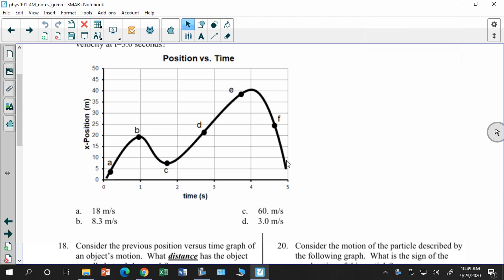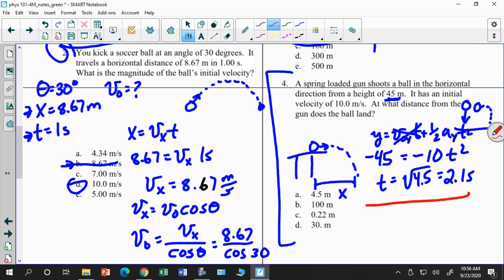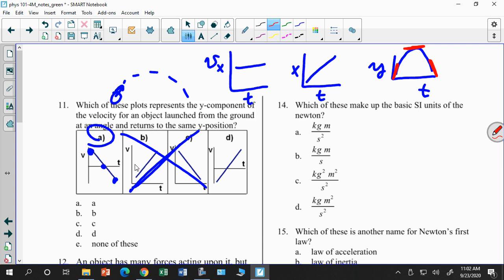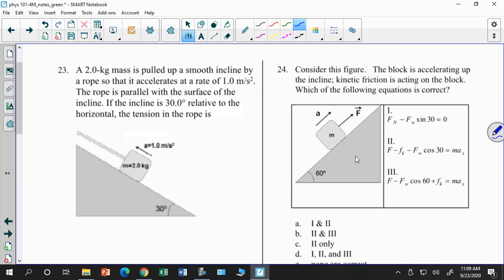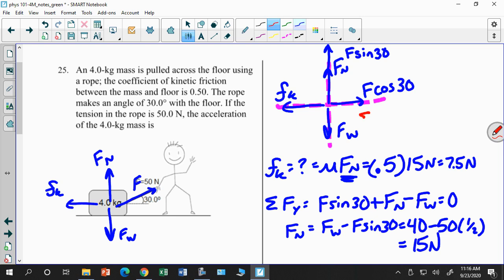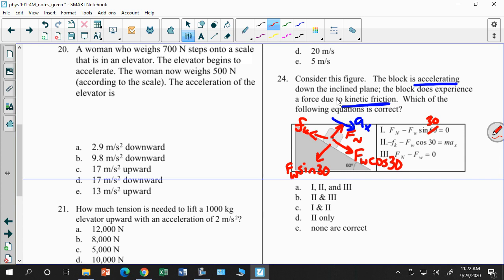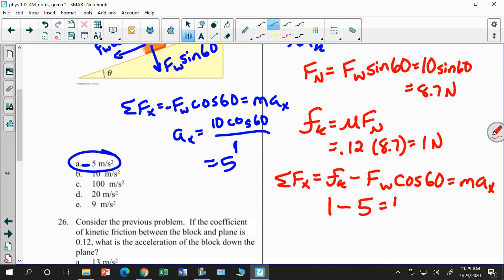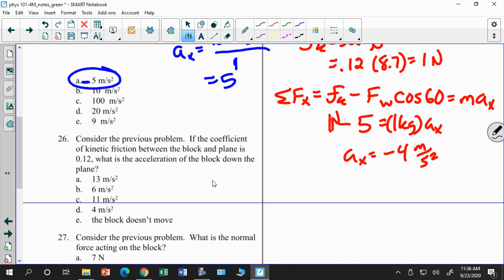phys 101 sept23, 2020, 4M